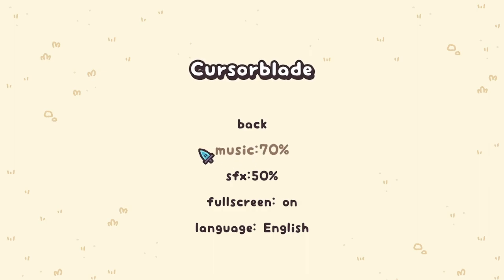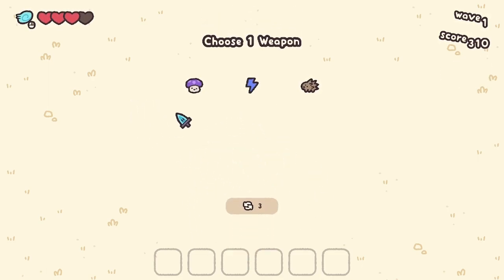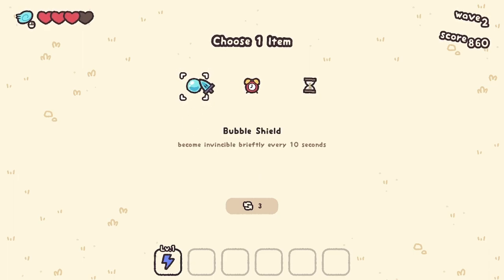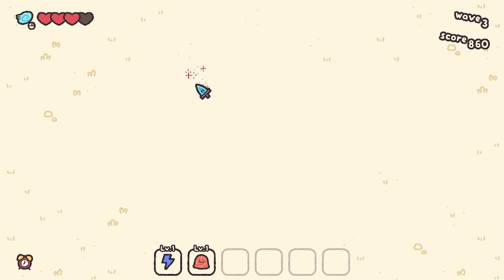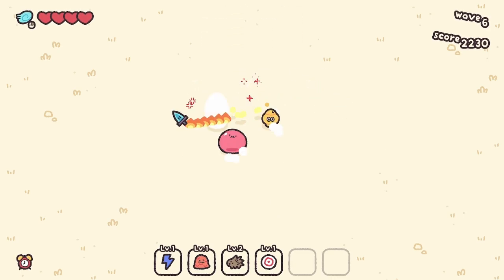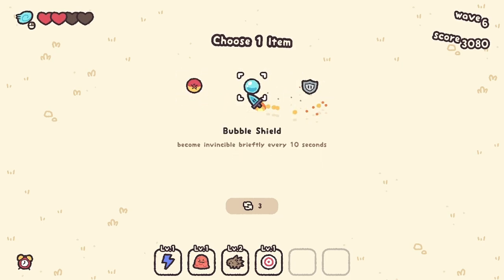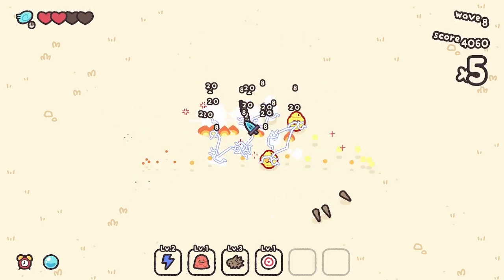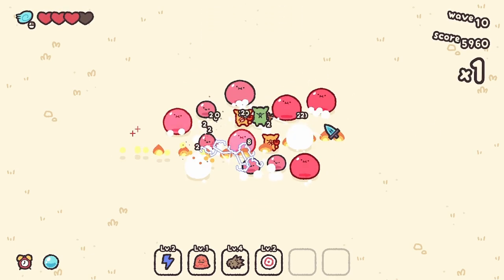The Cursor Is the Main Character in this Upcoming Roguelite - Cursorblade Demo